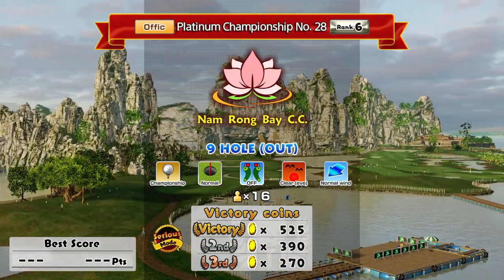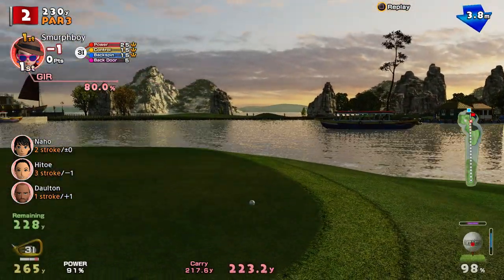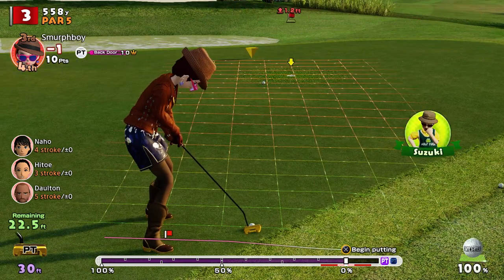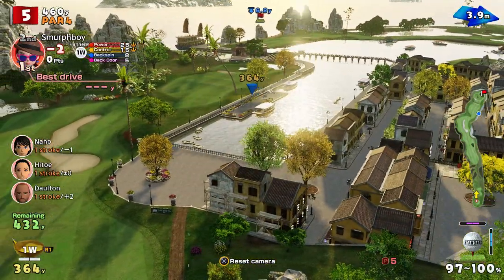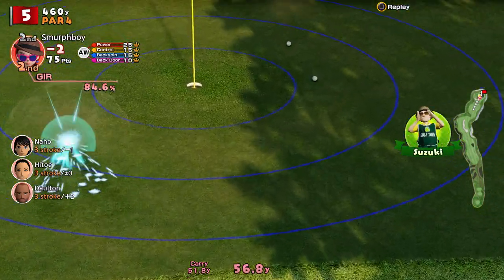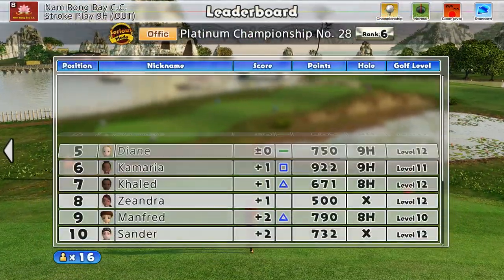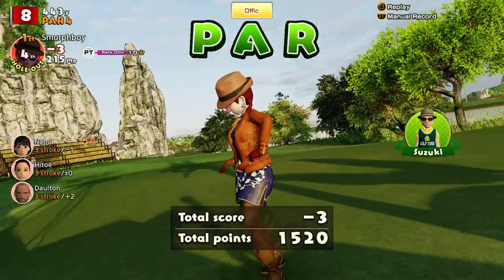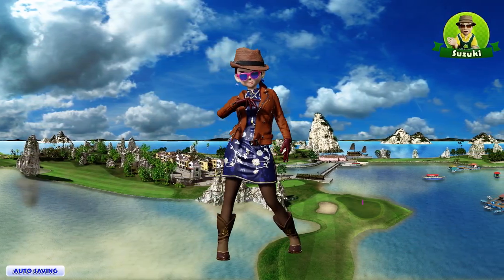Everybody's Golf (2017) PS4 - Nam Rong Bay (OUT) Championship tees, Normal cups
Everybody's Golf on PS4. I found a tournament on a set up for Nam Rong Bay that I haven't played.